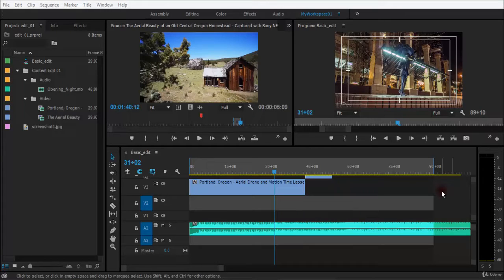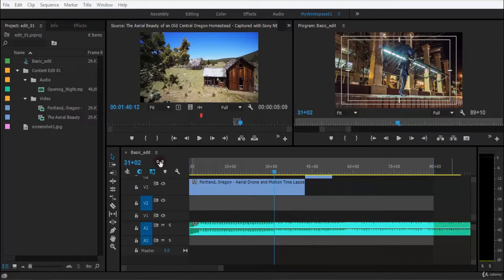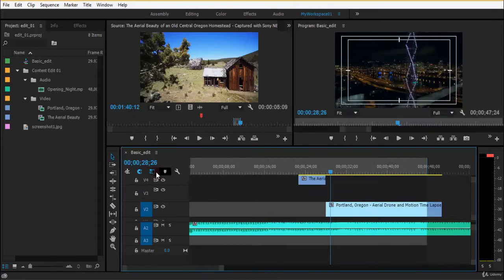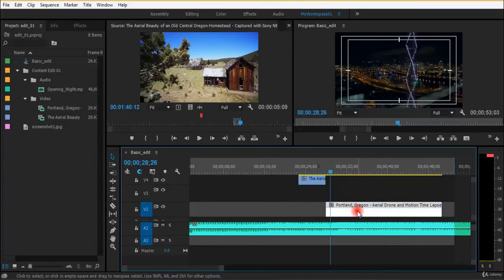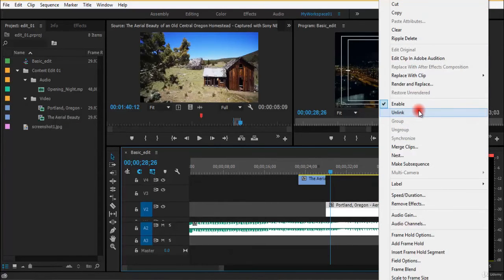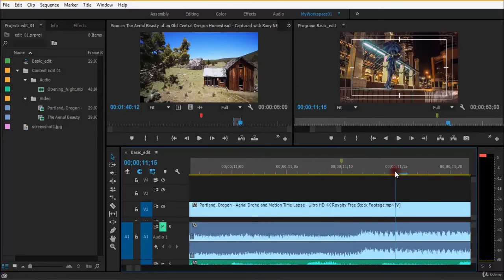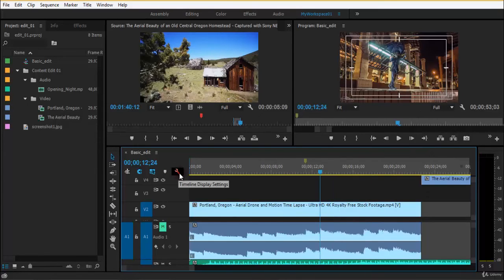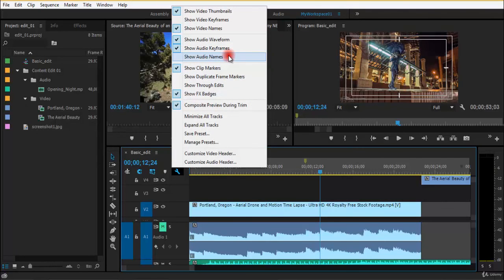016 Timeline Options 1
016 timeline options 1# Options